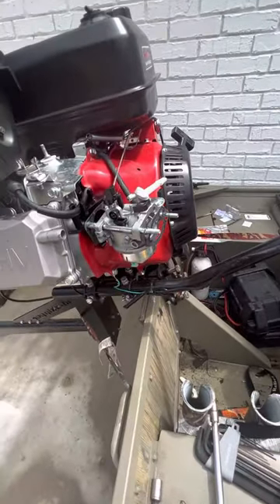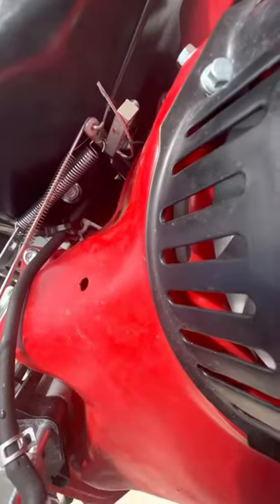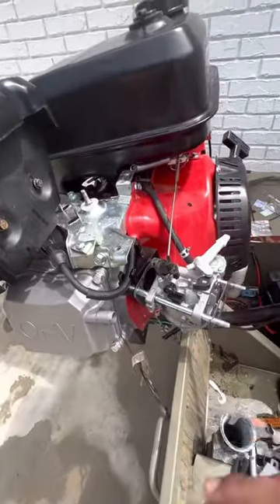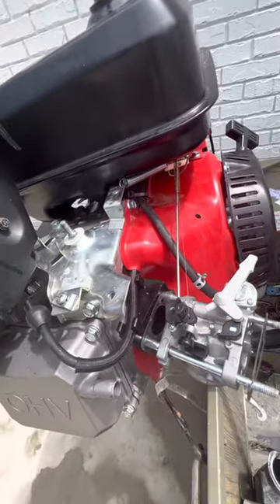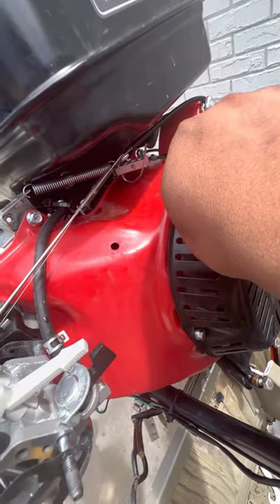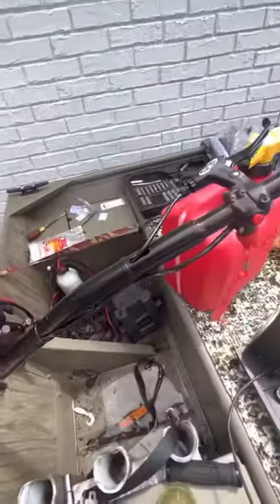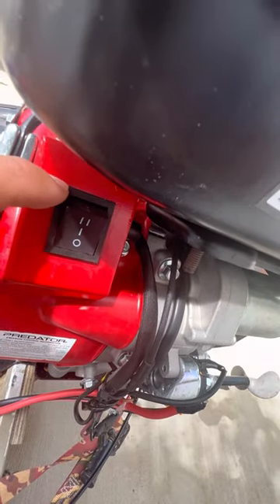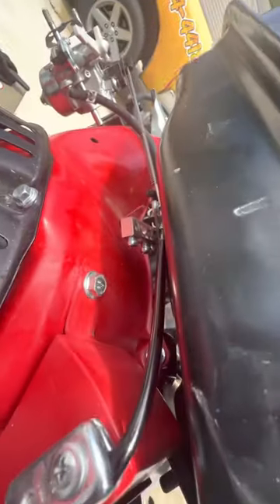Predator 459cc governor bypass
Todays video i will be showing you how i bypassed the governor on my predator 459 cc